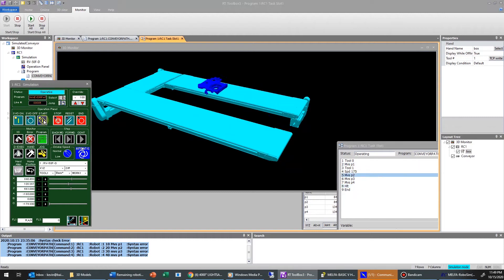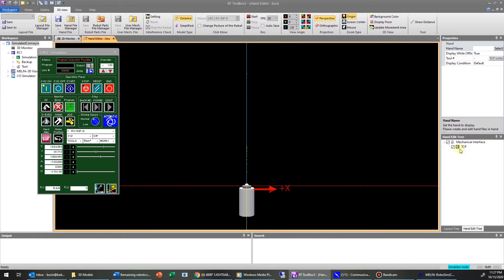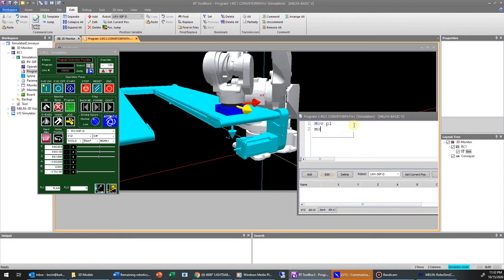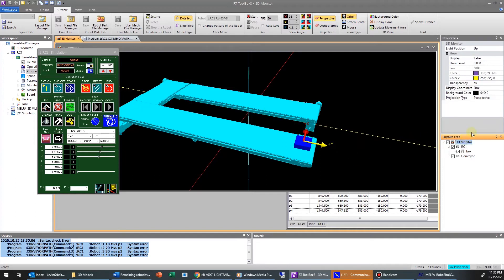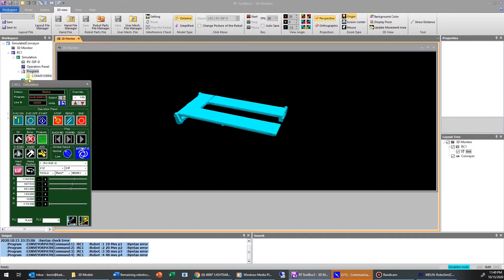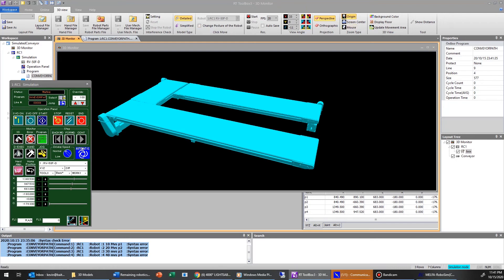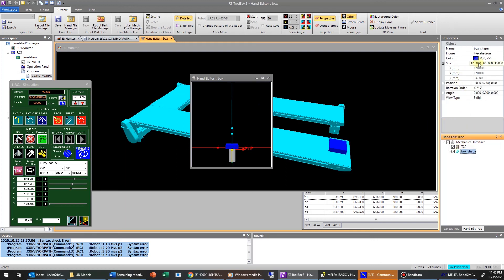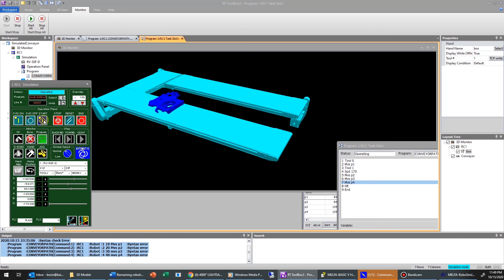Mitsubishi RT Toolbox 3 part motion simulation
This video covers how to simulate part motion in the RT Toolbox 3 software by Mitsubishi . This video is part of a series that will cover the software and hardware and while can be used by anyone, has been specifically targeted to the University of Memphis TECH 4474 Automation and Robotics class, and may include some references to that class that might not make as much sense to someone else.

Contents:
- Setting up the workcell
- Adding the hand
- Writing the program
- Configuring the layout